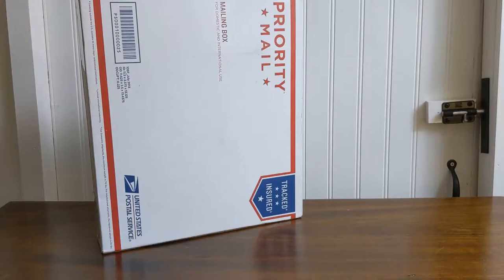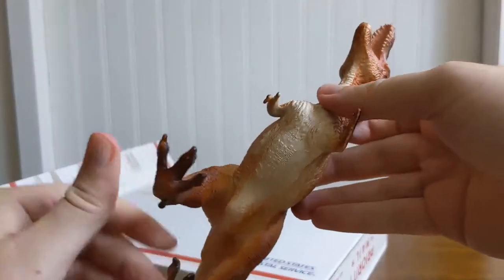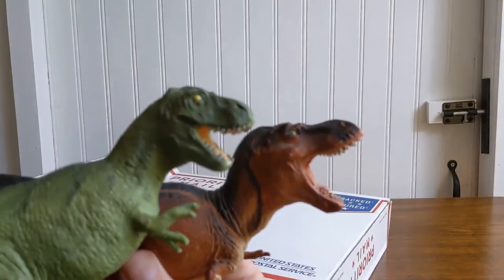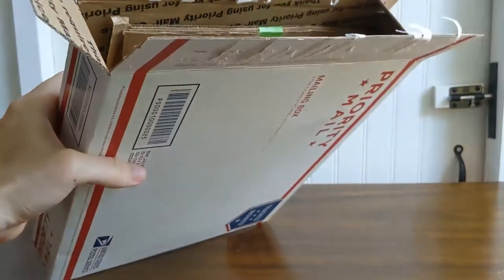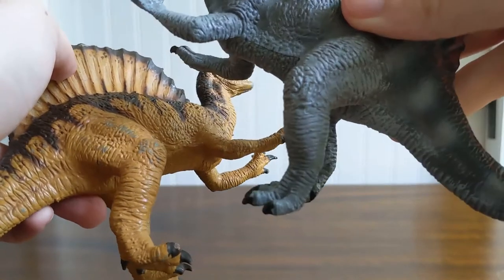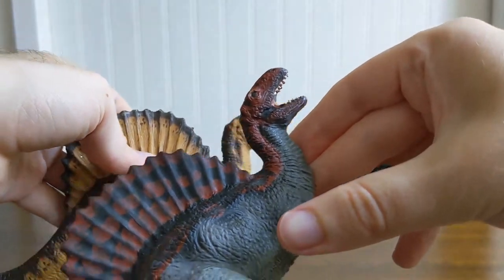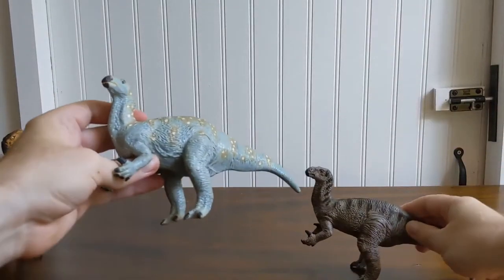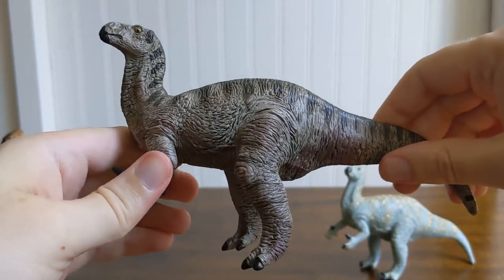Unboxing Carnegie Collection Repaints by Safari Ltd.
In which I catch up on some of the repainted and remade Safari Carnegie Collection dinosaur figure models, and compare them with previous versions to see what was improved and what stayed the same during the 2007 Carnegie line refresh. A quick walk-around and brief review of each is given.

Spoiler alert!

This unboxing features the following figures: The 1999 Carnegie Collection T. rex (brown and red version), the 2007 Carnegie Collection Spinosaurus (gray and red version), and the 2007 Carnegie Iguanodon (brown version).